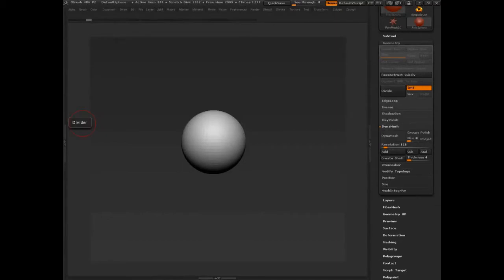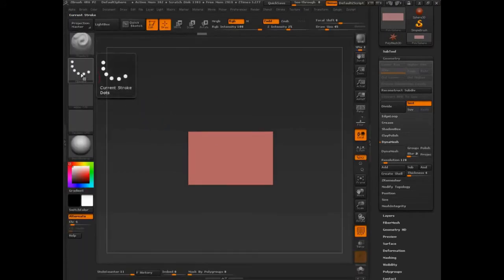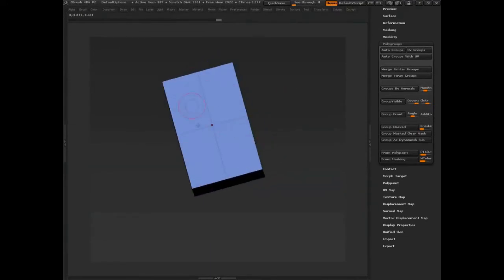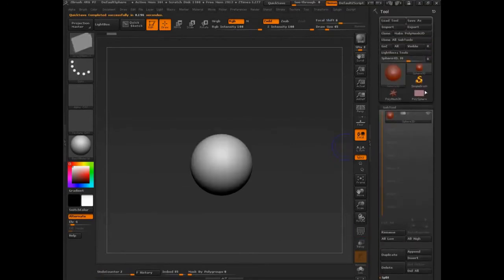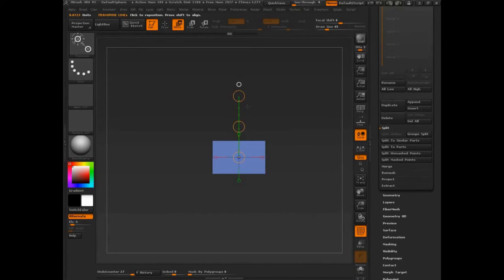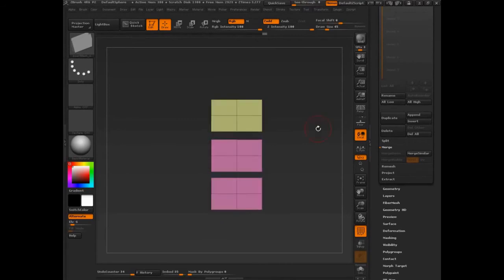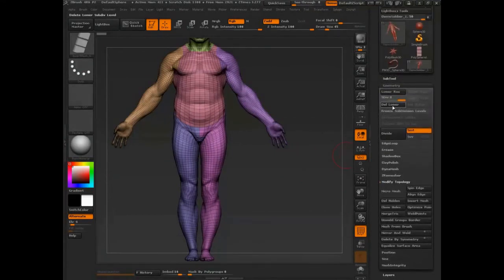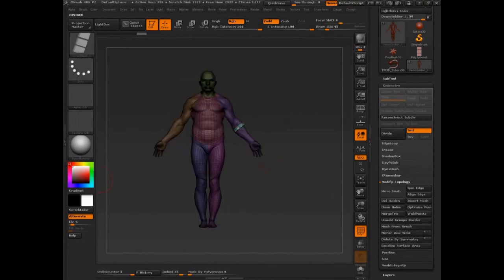ZBrush | Full Training Course | Project 10 - Lesson 1/3 | Insert Multi Mesh Supplement